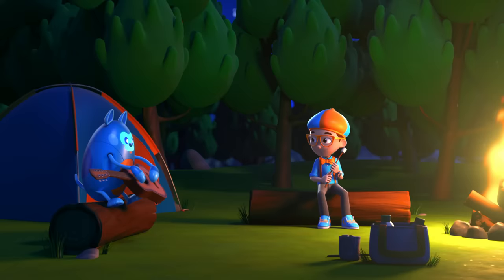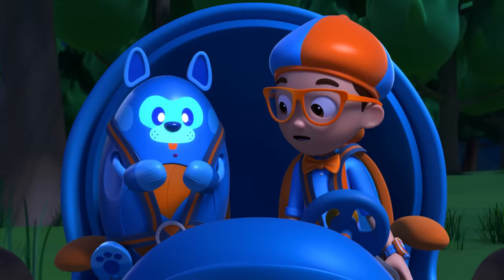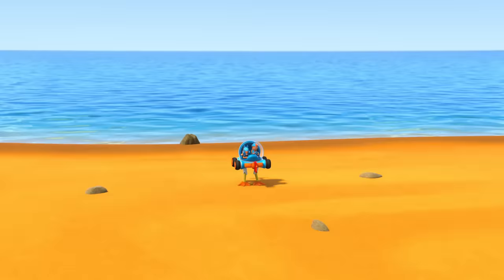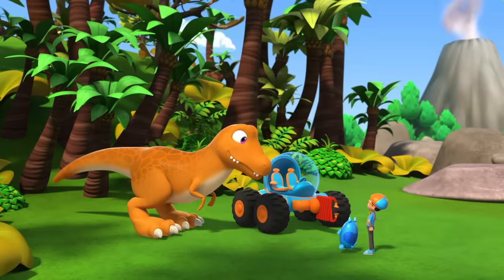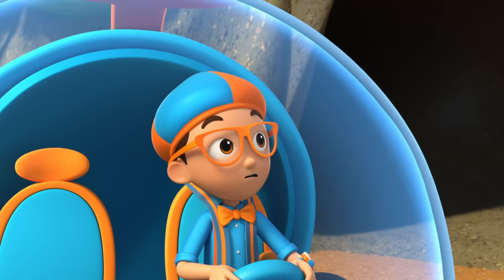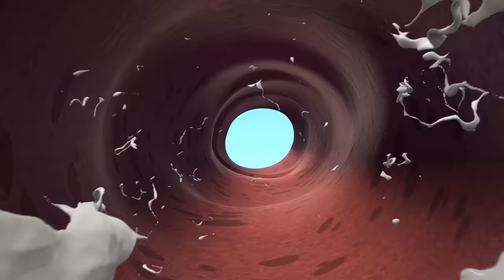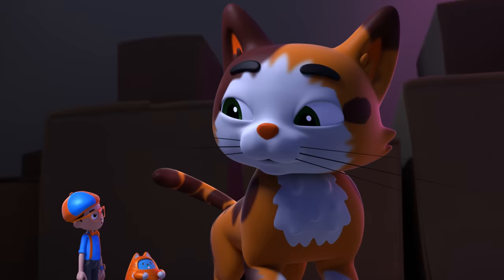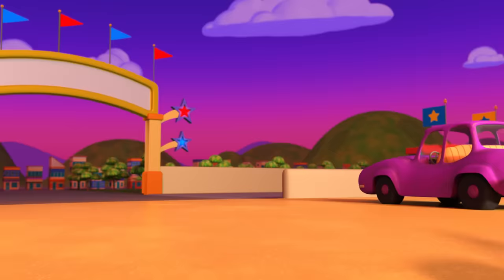Blippi Meets a Guitar! | Blippi Wonders | Learn ABC 123 | Fun Cartoons | Moonbug Kids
Blippi and D.BO shrink down and meet Picky, rockin’ guitar pick, who shows Blippi and D.BO around a guitar and how it works.

Enjoy the best videos from Moonbug Kids. New songs, rhymes and fun story videos 6 days a week!

00:00 Guitar
03:51 Eraser
07:34 Fireflies
11:06 Elephants
14:48 Shark's Teeth
18:30 Fireworks
22:07 Pet T-Rex
25:46:00 Nocturnal
29:31:00 Islands
33:11:00 Race Car
36:42:00 Soggy Cereal
40:20:00 Biggest Dinosaur
43:50:00 Whiskers
47:33:00 Bubbles
51:01:00 Monster Truck